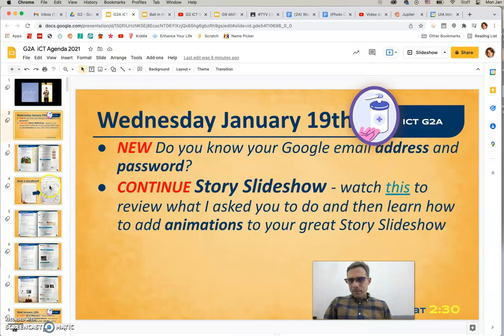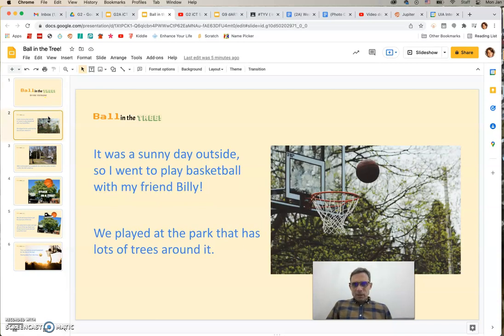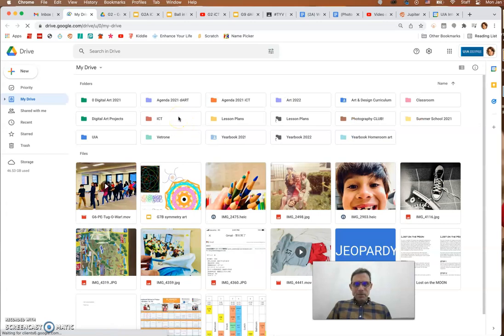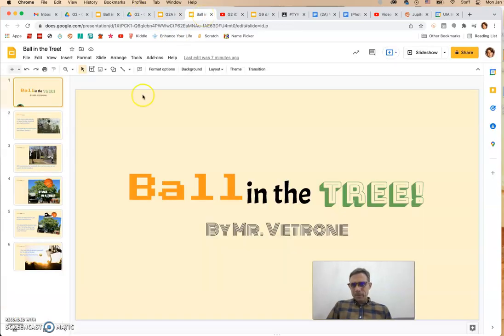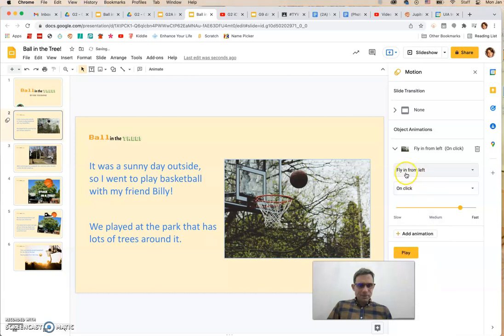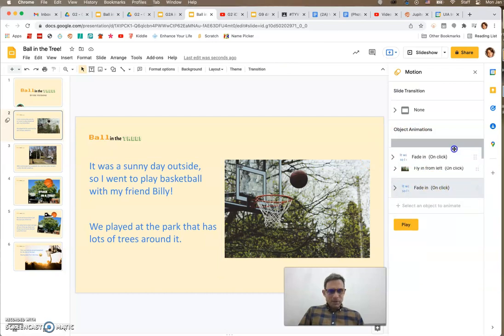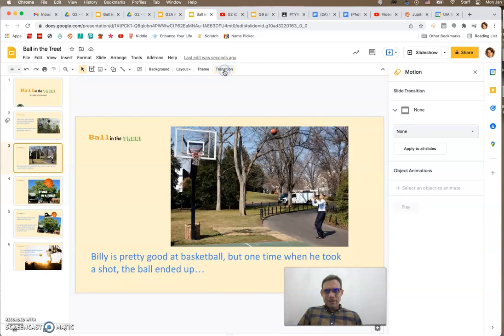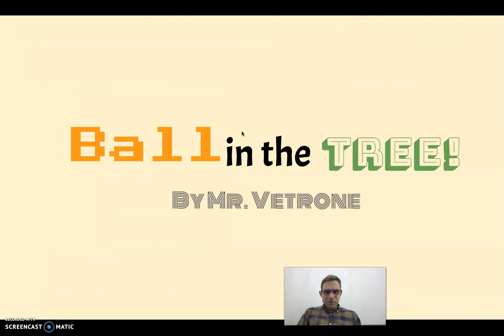G2 iCT 5.4 Add Animations